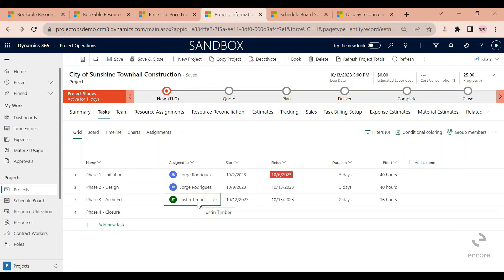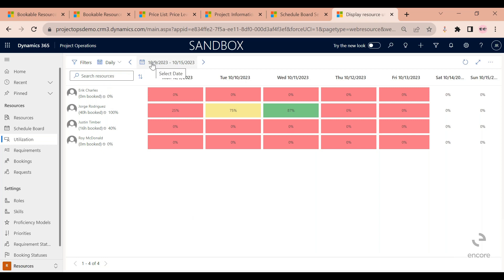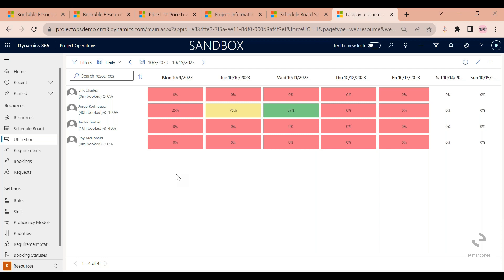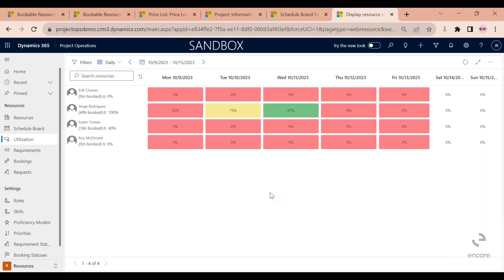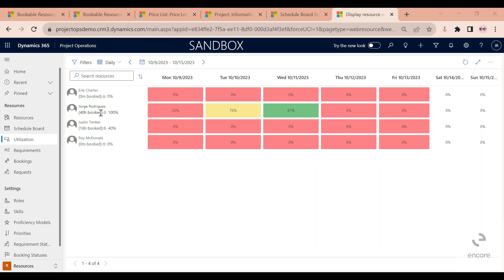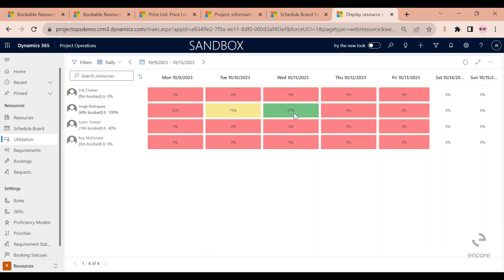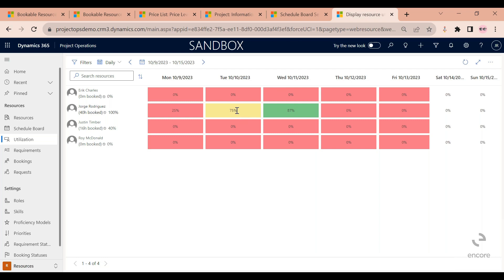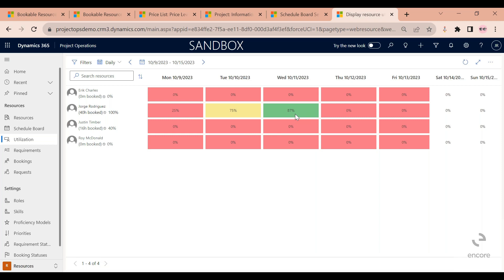Resource Utilization Board in Dynamics 365 Project Operations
The Resource Utilization Board in Dynamics 365 Project Operations helps Practice Leads and Team Leads visualize and keep track of the actual utilization rate of the resources in your organization.

The Resource Utilization Board shows you all bookable resources' time entries compared to their capacity and expected utilization rate.

Once you have defined the expected utilization rate and working hours for your bookable resources, those resources have been booked to a project, and their time entries have been submitted and approved, you can take advantage of the Utilization Board functionalities.